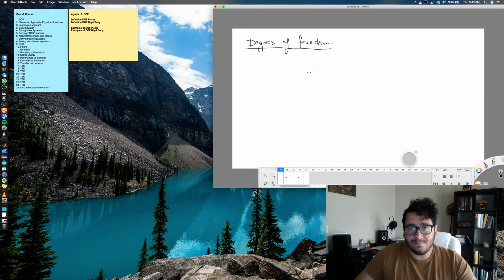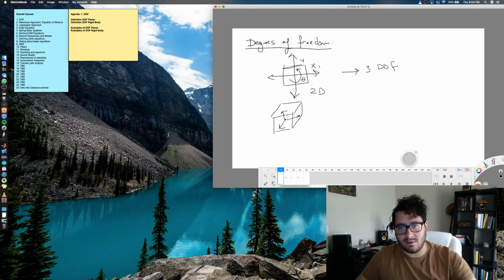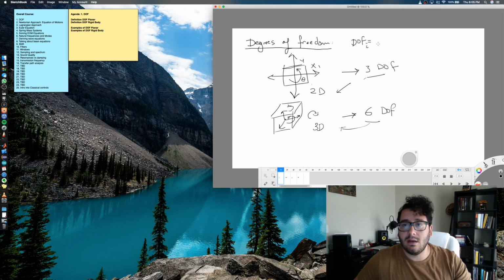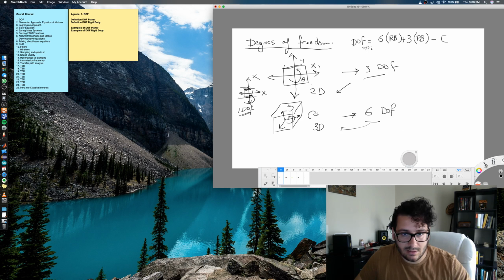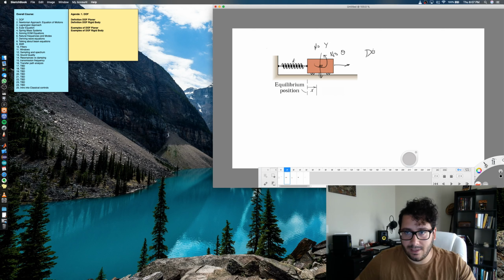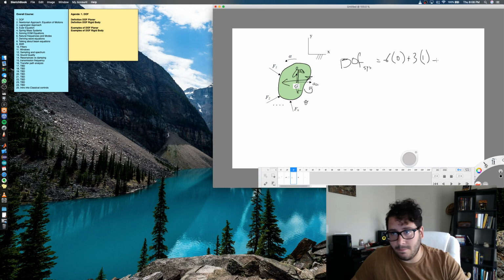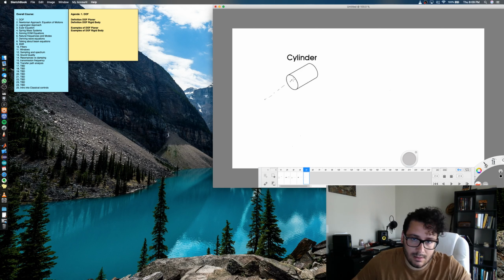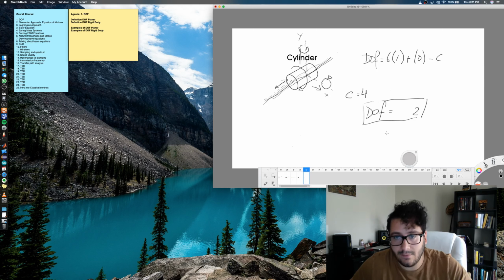1. Degrees of Freedom; Intro To Mechanical Vibration, Ramy Kila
10 min videos - Explains Degrees of freedom and how to quantify them.